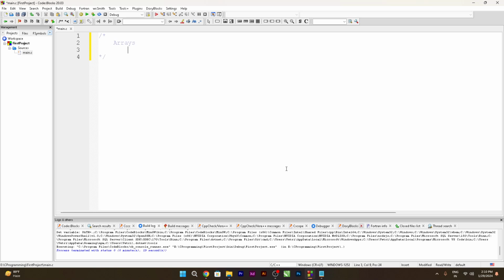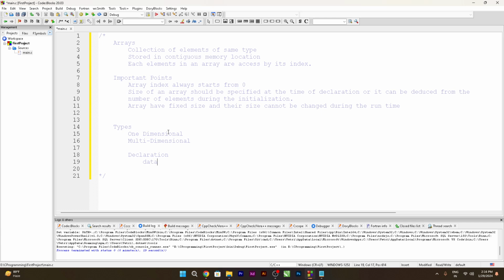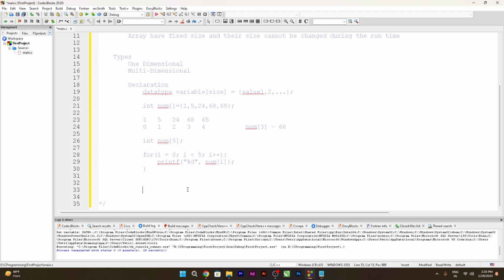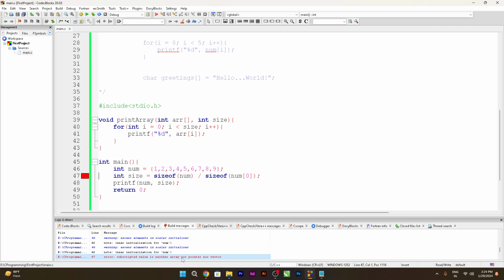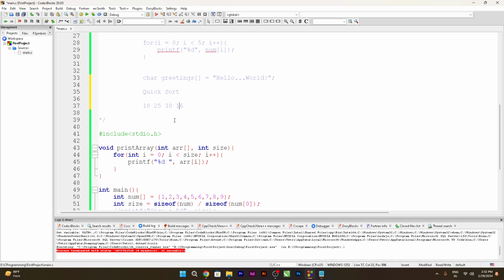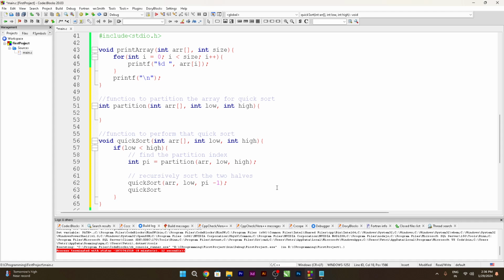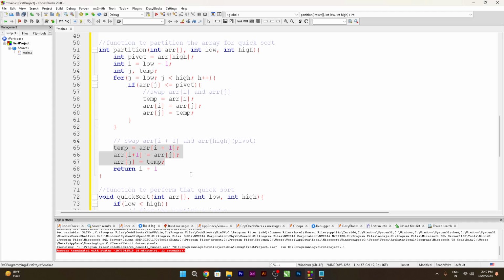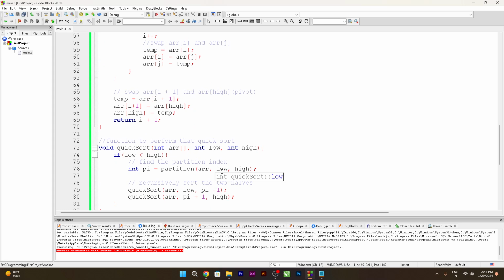📚 Mastering Programming Using C Part 12 – Arrays in C Explained (1D & 2D Arrays) 🔢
🎯 In Part 12 of the Mastering Programming Using C series, we focus on one of the most important data structures in C — Arrays. This session covers how to create, access, and manipulate arrays efficiently in real-world scenarios.

✅ What you’ll learn in this video:
✔️ What arrays are and how memory is allocated
✔️ Using loops to traverse arrays
✔️ Introduction to 2D arrays (matrices)
✔️ Real-life use cases: storing scores, data tables, etc.

💡 Why This Matters:
🔹 Arrays are the foundation for handling collections of data
🔹 Improves your understanding of loops and memory layout
🔹 Prepares you for working with strings, pointers, and advanced data structures
🔹 Essential for building real applications in C